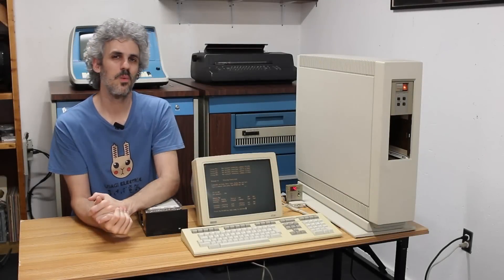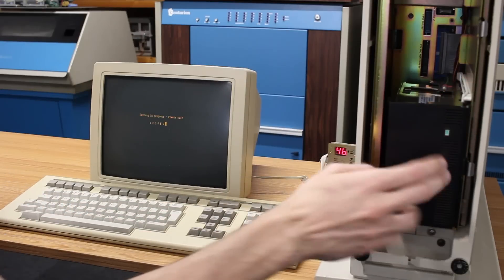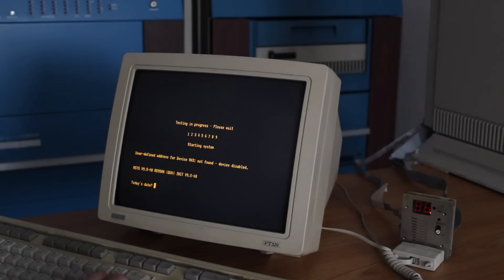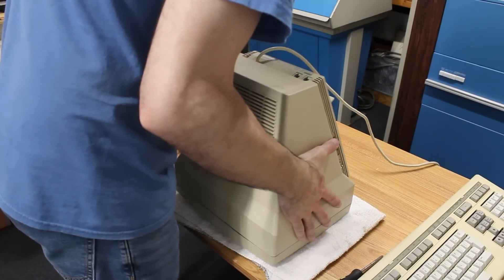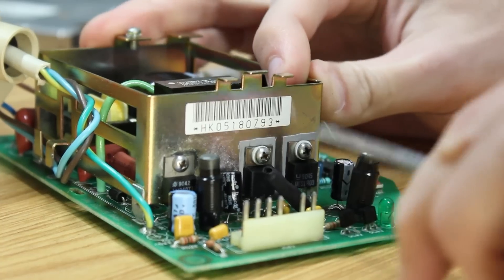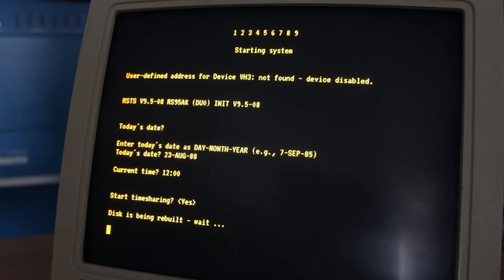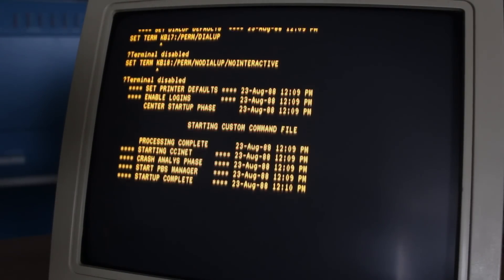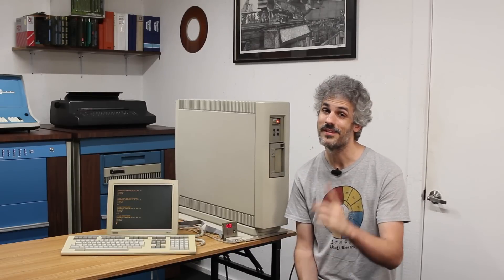Booting RSTS on the PDP-11/83!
The universe is interesting. Sometimes, it just knows when you need a win, and it tosses you a softball. The little Hard Drive that came with the 11/83 originally should have an OS on it, so let’s plug it in and see what happens! Of course, the episode isn’t without its perils, but interestingly, they’re not related to the Hard Drive at all. So come along as I delve into a world I’ve never set foot in before!

Chapters
0:00 Introduction
1:59 Send it
3:26 Whoa, it actually worked!
4:48 Time for that curveball
5:45 Status report
7:38 Repairing the VT-320
10:19 Alright, let’s try this one more time
12:20 Hmm, it froze, let’s try again
15:54 I don’t know how to use RSTS…
17:41 Bunny!